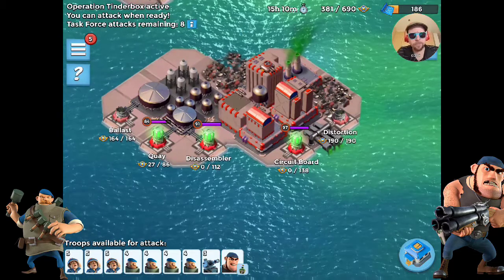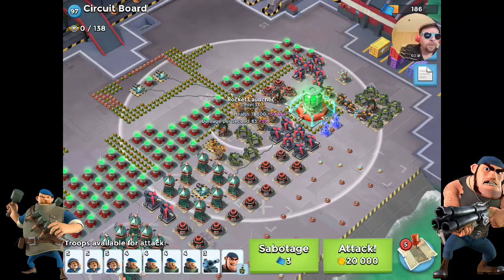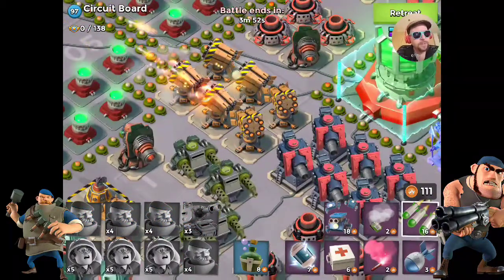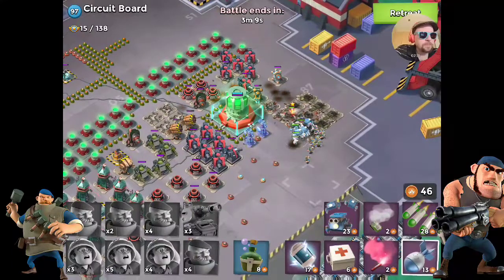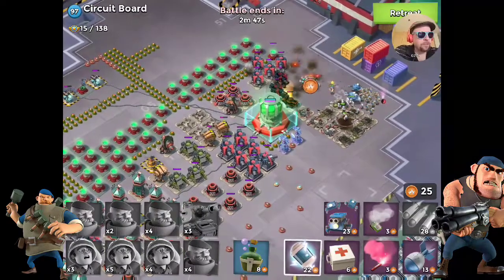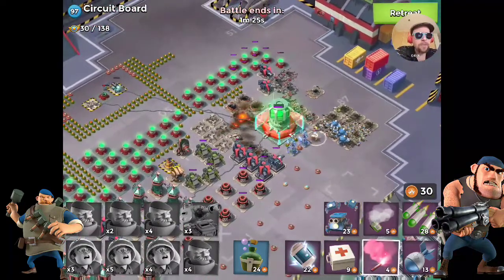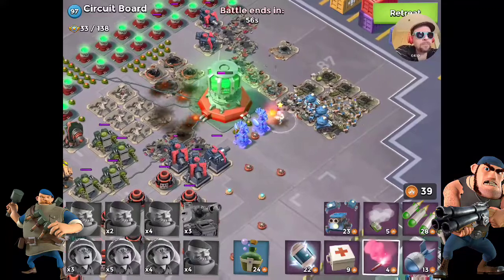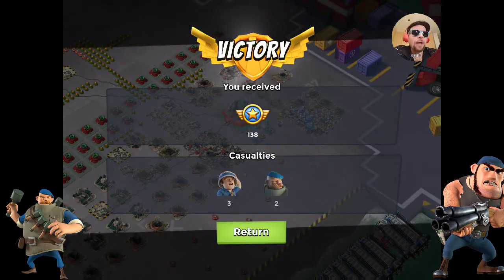Bullit's Best VS Circuit Board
Hi everyone! In today's video, I go for a solo attempt on Circuit Board.